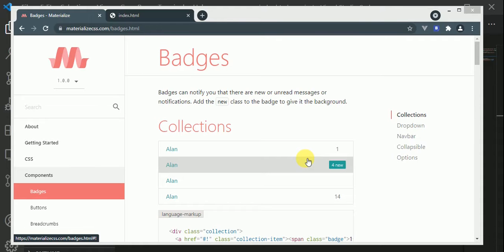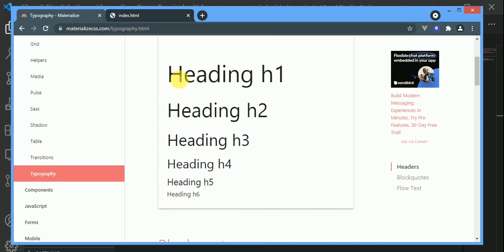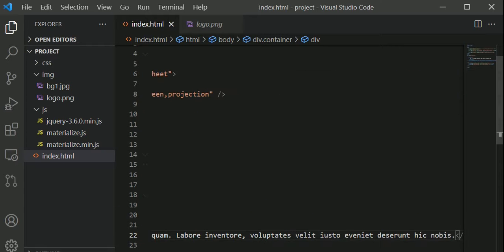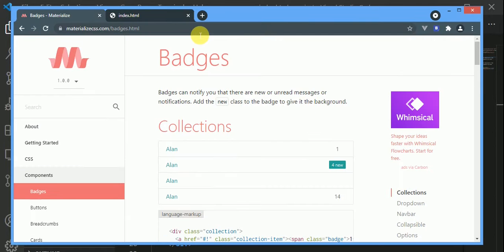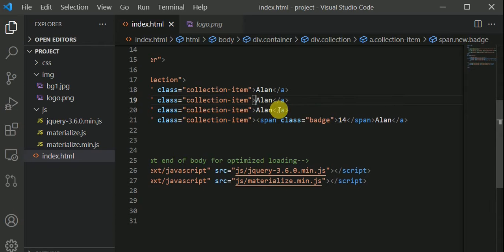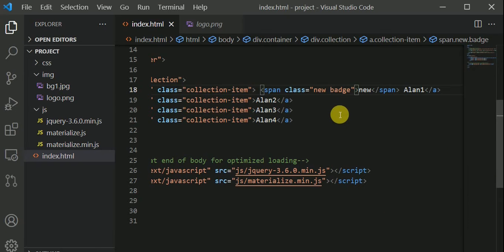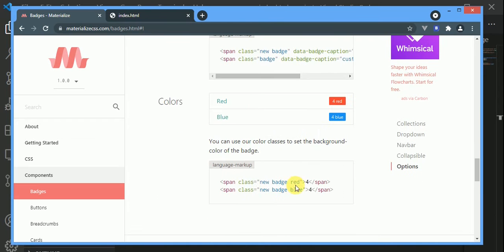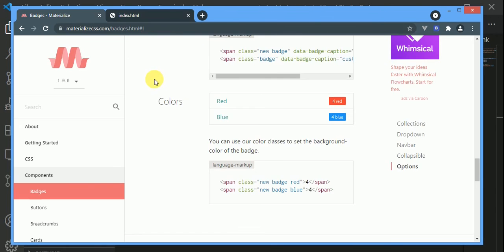10 Materialize badges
It's time to learn  badges in Materialize Css

Here is the Playlist for all the videos for those who are new to this video tutorial